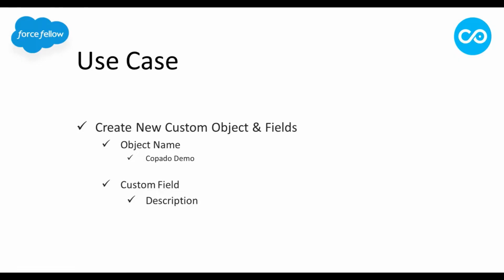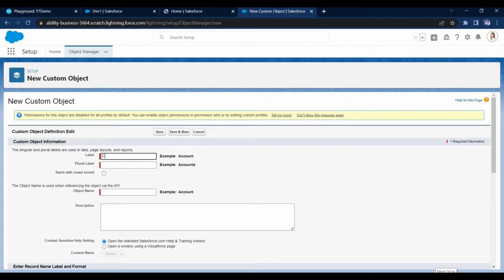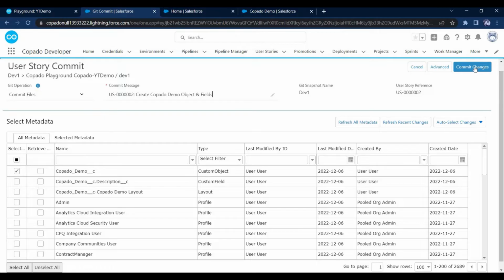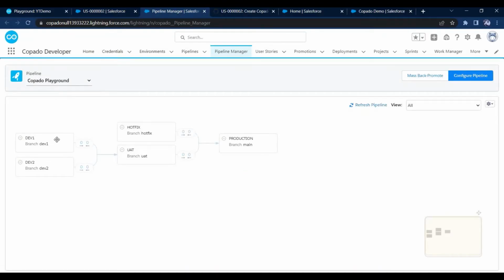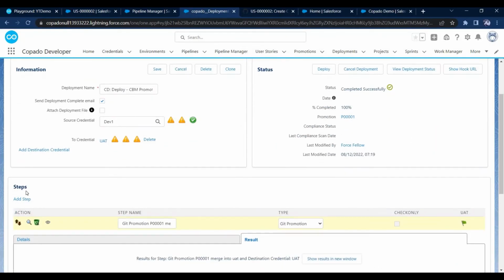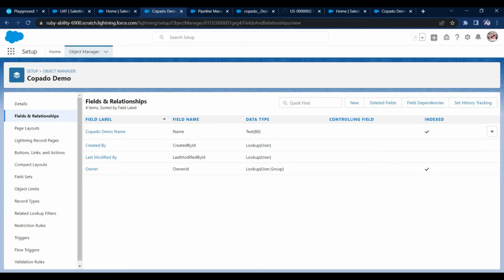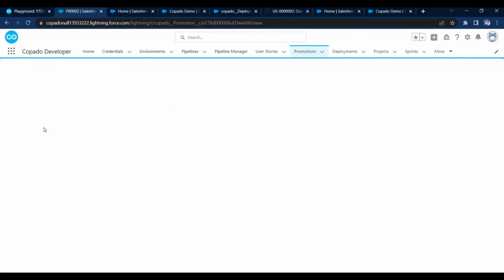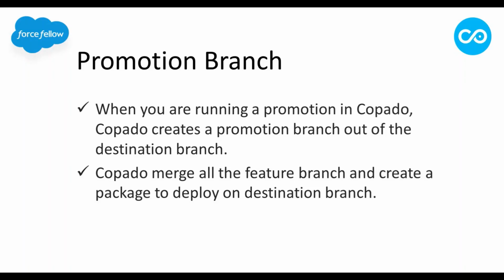Salesforce end to end deployment using COPADO | Part I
In this video I have demonstrated how you can do end to end deployment in salesforce using COPADO and explained below topics -
1. How to create User Story in Copado?
2. How to commit changes in Copado?
3. How to create promotion in Copado?
4. What is Pipeline manager in Copado?
5. How to back-promote user stories in Copado?